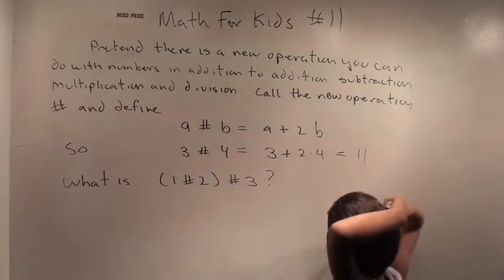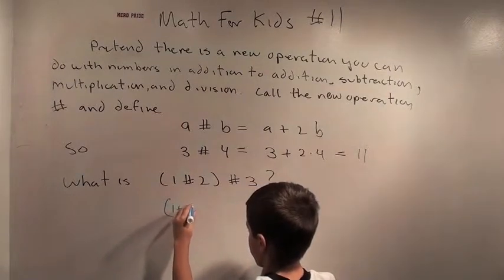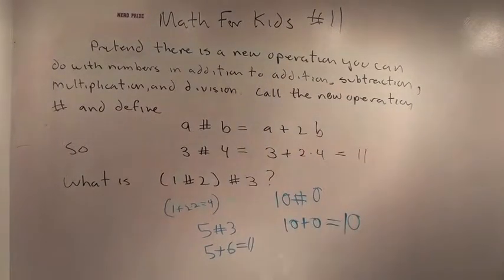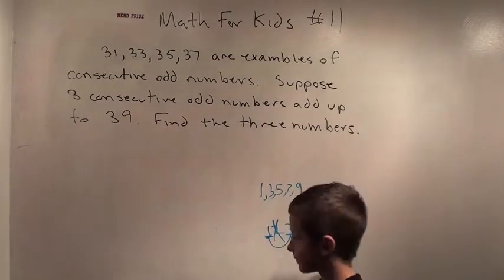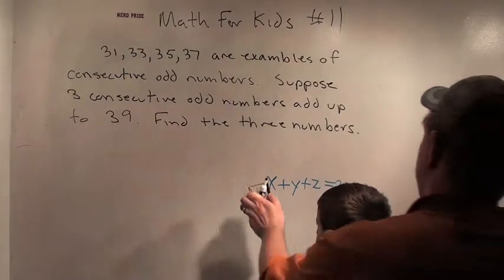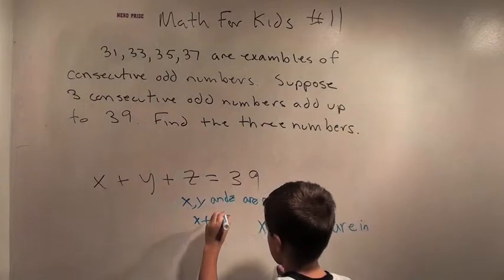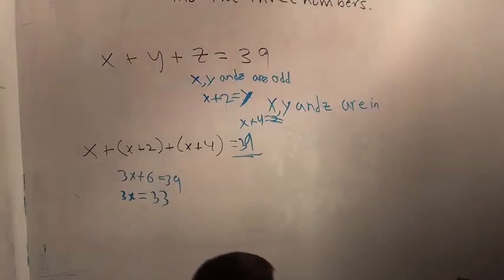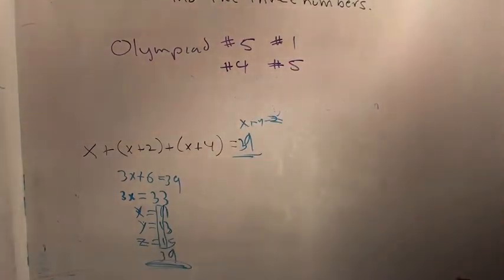MathForKids11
Two really fun and not too difficult problems today out of the MOEMs book.   The first is a good one for understanding the basics of functions and the second is a good "intro to algebra" problem.